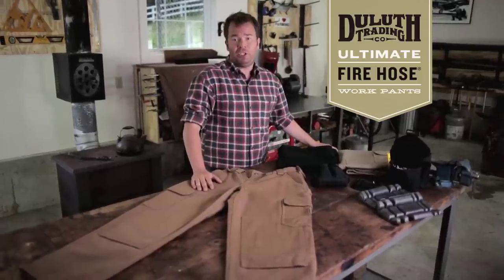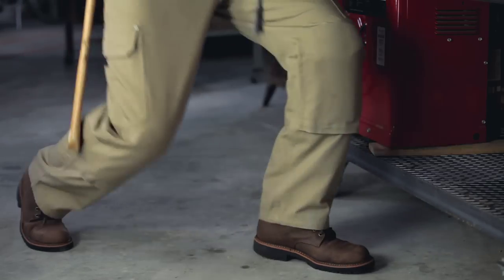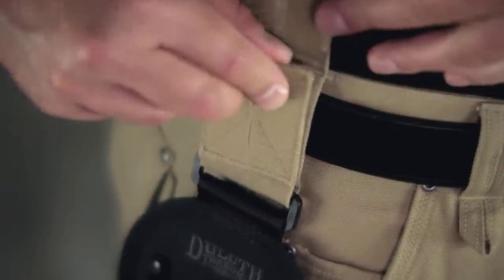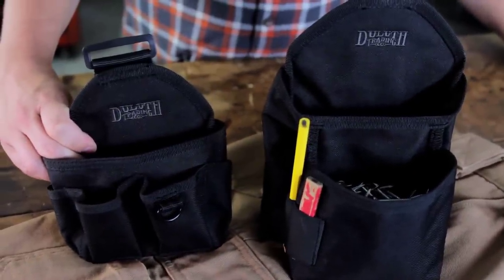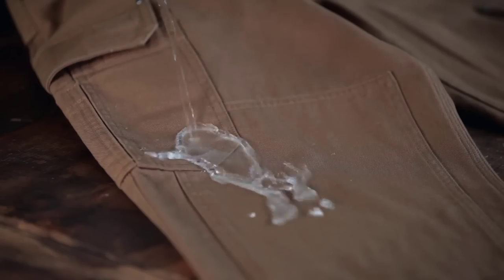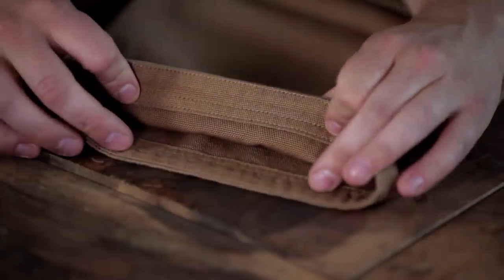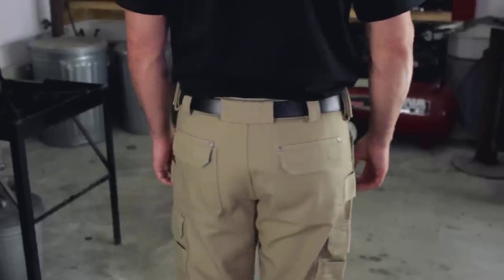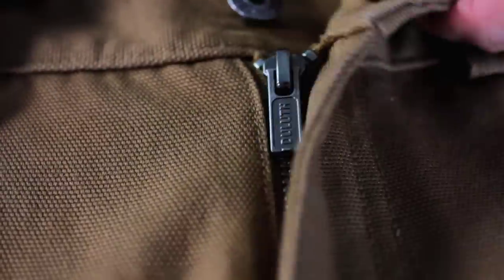Duluth Trading Ultimate Fire Hose Work Pants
The hardest-wearing, most functional work pants anywhere! Ultimate Fire Hose Cargo Pants stand up to abuse, shed water and stains, give you 11 pockets to power through the toughest jobs. All in our Heroically durable Fire hose Canvas! Exclusively from Duluth Trading Company.